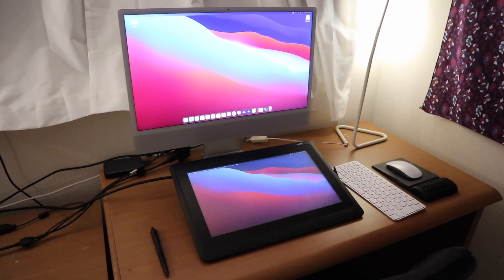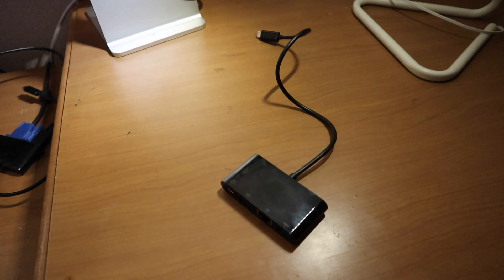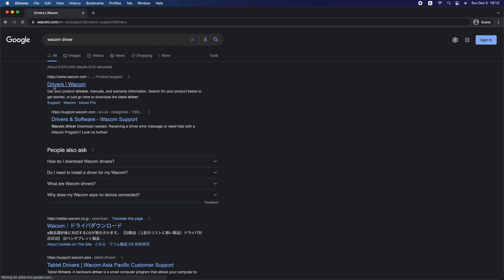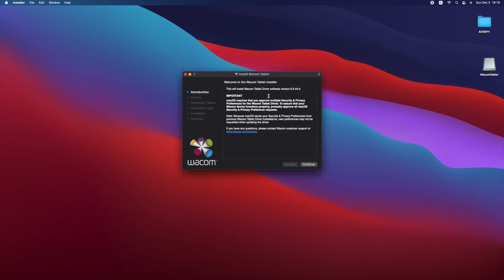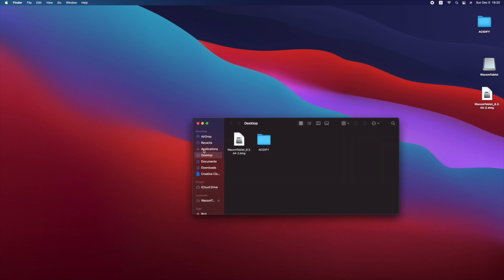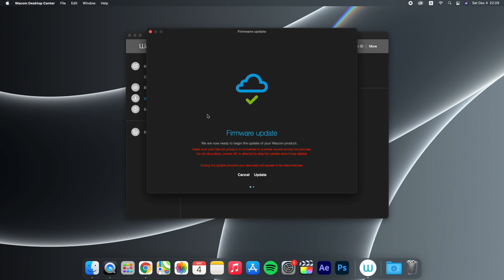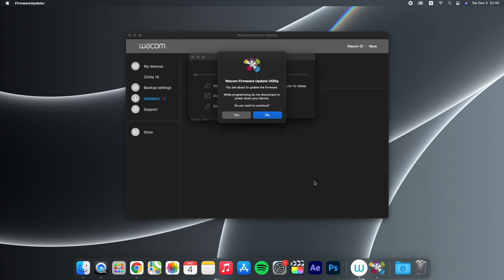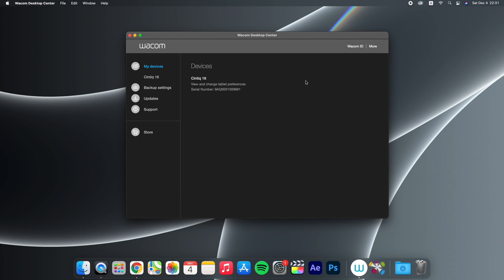Wacom Cintiq 16 Tablet Setup For M1 Mac / Driver Installation (Apple Silicon 2021-2022)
Are you in the process of wanting to buy a new silicon M1 Mac but not sure if your Wacom drawing tablet would work? Well don't worry, I've tested it out for you.

By purchasing an adapter, and downloading the latest driver/firmware from Wacom's website, you'll be able to use your tablet without a problem.

However, the standard M1 Mac can only connect one external monitor. If you're planning to use dual monitors or more, I'd highly suggest you to check out this video A Plugable docking station with a DisplayLink extension, allows you to connect more than one monitor to your M1 Mac.

I've have been using my M1 iMac for digital painting, for about a month now. I have never experienced any technical difficulties, nor crashes. Adobe products runs smooth without any lags. It works flawlessly. If you're a creator that take your creative work seriously, I'd highly recommend this powerful computer. It is worth the price in the long run! The only downside that "may" alter your workflow is the limited ports and monitor extensions.

0:00 Introduction
0:57 Tutorial
2:56 Conclusion

Are Wacom Drawing Tablets Compatible With M1 Macs? (Apple Silicon 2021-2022)